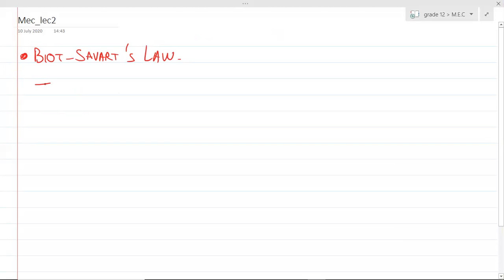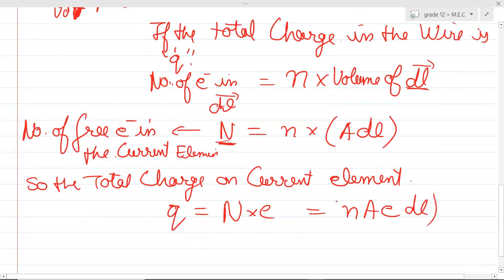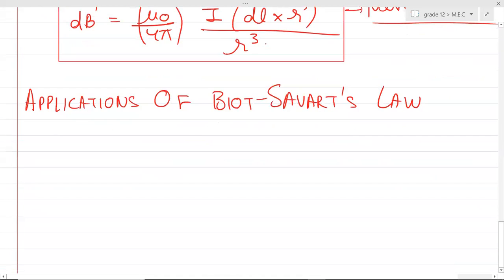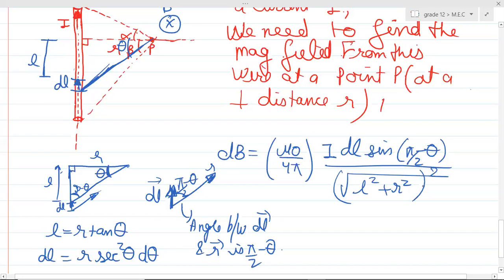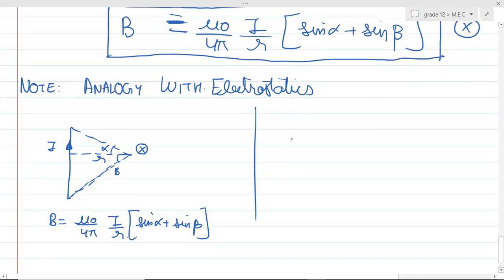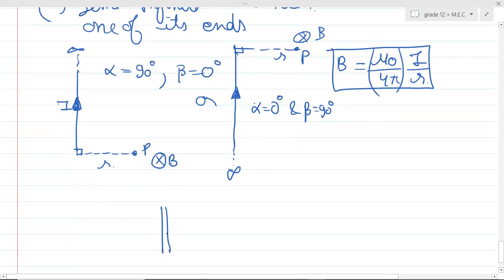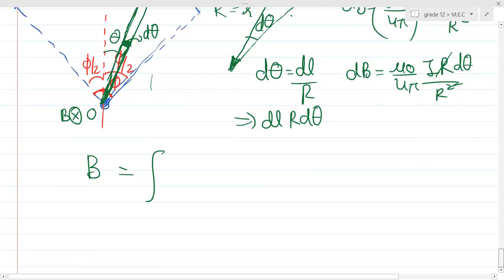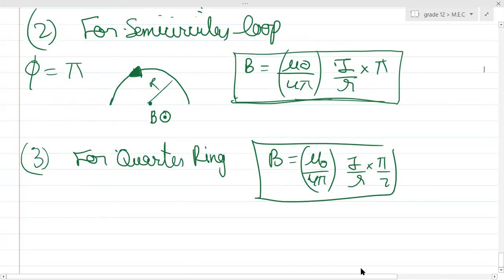GRADE 12- Magnetic Effects Of Ele. Current - Lecture 2 NEET, JEE MAINS/ADVANCED